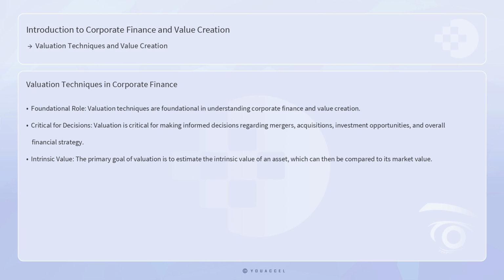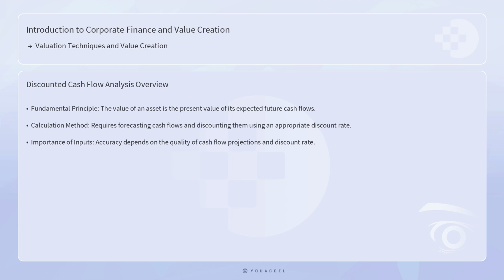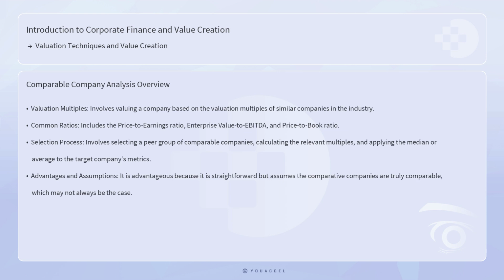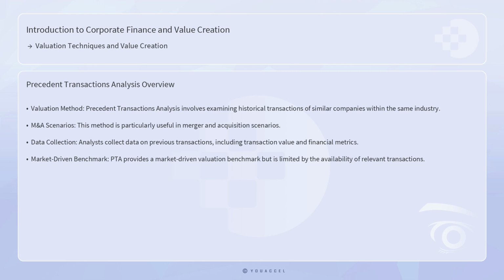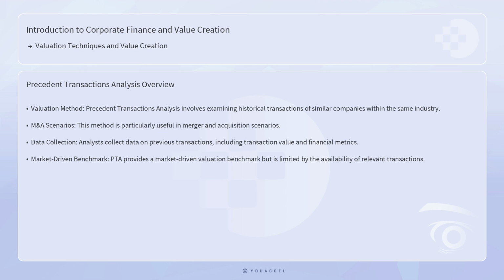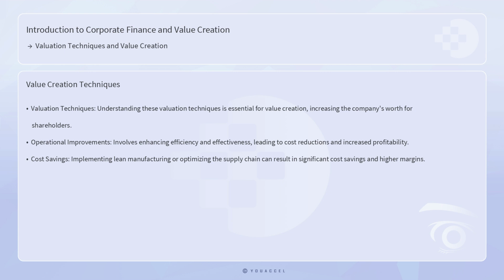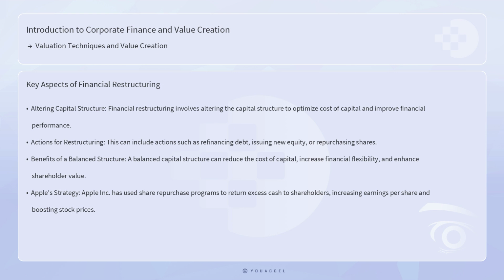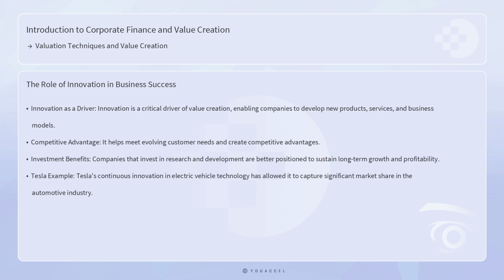Valuation Techniques and Value Creation | Exclusive Lesson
► Exclusive Lesson:  Valuation Techniques and Value Creation

► ENROLL IN THIS COURSE:
◙ Full Course Title: Corporate Finance Fundamentals of Value Enhancement

► LESSON SUMMARY:
Valuation techniques are foundational in understanding corporate finance and value creation. These techniques allow financial analysts, investors, and corporate managers to assess the worth of a business, investment, or project. Valuation is critical for making informed decisions regarding mergers, acquisitions, investment opportunities, and overall financial strategy. The primary goal of valuation is to estimate the intrinsic value of an asset, which can then be compared to its market value to identify overvalued or undervalued opportunities. Key valuation methods include Discounted Cash Flow DCF analysis, Comparable Company Analysis CCA, and Precedent Transactions Analysis PTA.The Discounted Cash Flow DCF analysis is grounded in the principle that the value of an asset is the present value of its expected future cash flows. This method requires forecasting the cash flows the asset is expected to generate and then discounting these cash flows back to their present value using an appropriate discount rate. The discount...

► COURSE SUMMARY:
◙ Corporate Finance Fundamentals of Value Enhancement
Dive into the dynamic world of corporate finance with a course designed to ignite the strategic acumen of finance professionals and aspiring leaders. Immerse yourself in the core theories that drive financial decision-making, unlocking the secrets to elevating and sustaining corporate value. Begin your journey by deciphering the financial ecosystem, mastering the art of interpreting financial statements, and wielding financial ratios to unveil a company's true worth. As you progress, navigate the exciting terrain of capital budgeting, where you'll learn to balance risk and return, aligning investments with strategic visions to boost shareholder value.

Unravel the complexities of capital structure and funding decisions, and discover how they shape corporate valuation. Delve into the nuances of dividend policy and its influence on corporate growth, gaining insights into the interconnected web of financial strategies. Explore the thrilling realms of mergers and acquisitions, and corporate restructuring, where strategic maneuvers redefine competitive edges and propel...

► COURSE LEARNING OBJECTIVES:
◙ Understand the financial environment and corporate finance fundamentals
◙ Analyze financial statements to assess a companys financial health
◙ Explore financial ratios and performance metrics for corporate value
◙ Evaluate investment opportunities using capital budgeting techniques
◙ Learn to assess risk and return in investment decision making
◙ Understand cost of capital theories and WACC implications
◙ Explore the impact of funding decisions on corporate valuation
◙ Analyze capital structure theory and debt equity trade offs
◙ Optimize capital structures to maximize corporate value
◙ Examine dividend policy and its impact on corporate valuation
◙ Study mergers acquisitions and corporate restructuring strategies
◙ Assess the potential for value creation in corporate scenarios
◙ Explore corporate governance and its role in value enhancement
◙ Understand accountability and transparency in organizations
◙ Appreciate ethical considerations in financial decision making
◙ Develop strategic acumen for sustainable growth and value creation